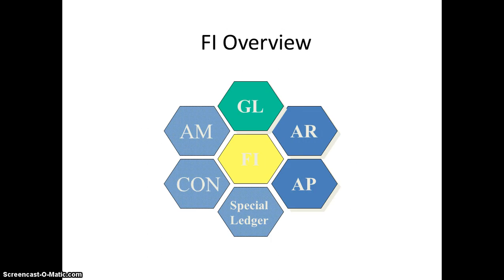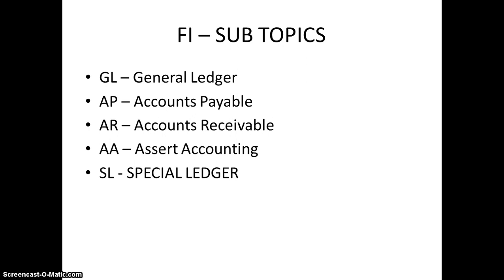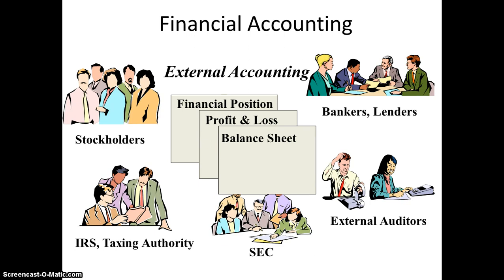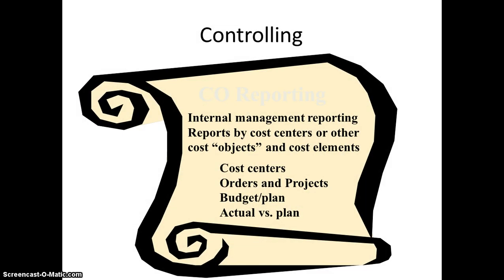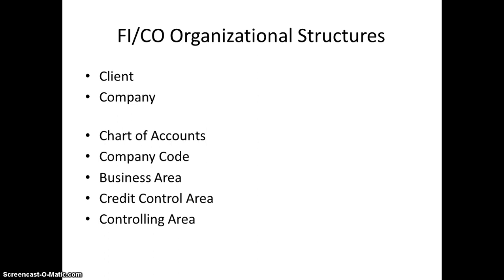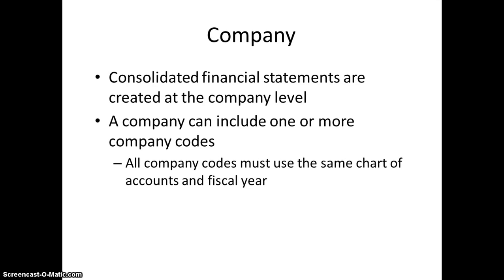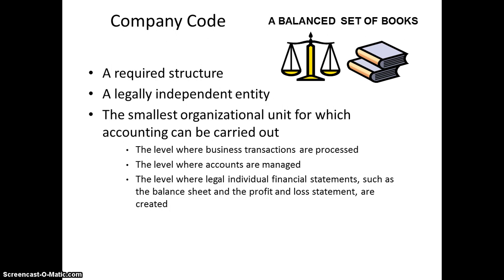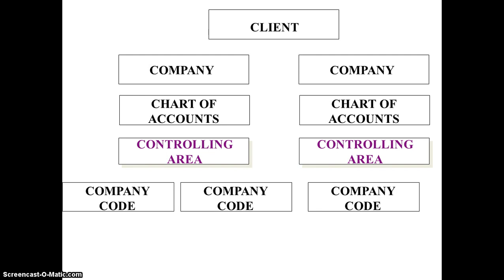SAP FICO Overview Most Popular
A Must watch video by all SAP Consultants, Endusers, Aspirants . This Video gives you a basic understanding of the SAP FICO Module and also the Sub Modules in it.